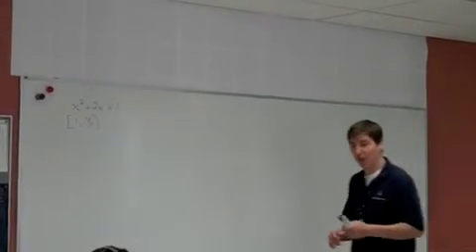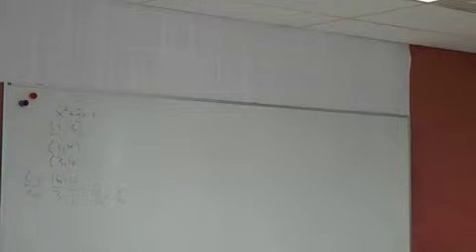calculus 9-29-2010 part I